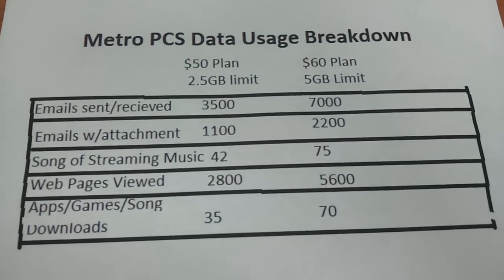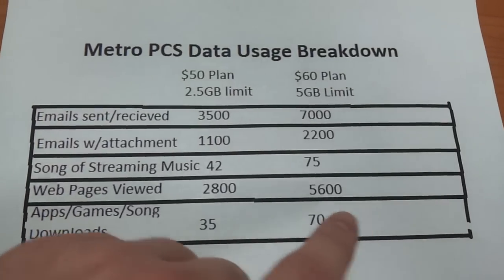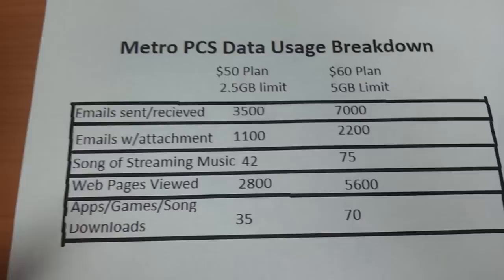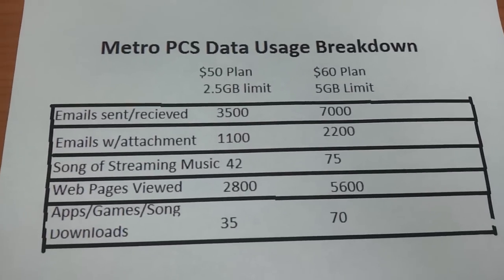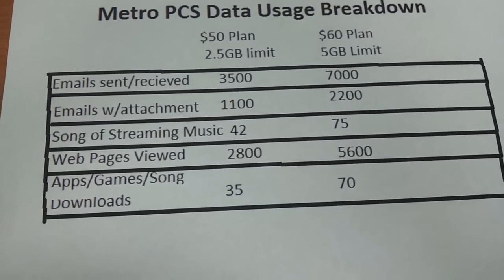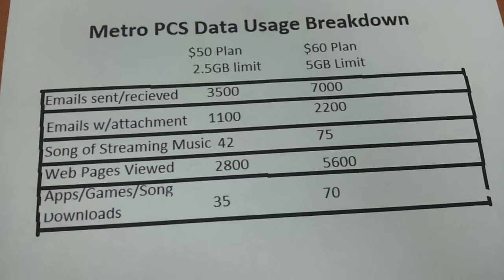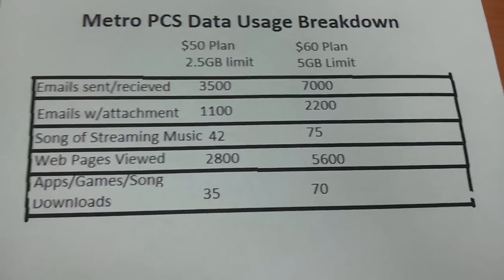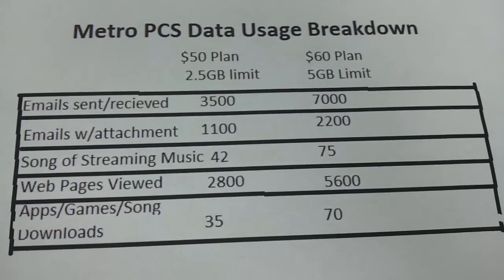Cell Phone Data Limit's Explained!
How much data is 5GB or 2.5 GB? This chart explain's just how much you can use the internet with either a 5GB limit or 2.5GB limit. I do use 2 Metro pcs plan's for example's but the usage is about the same no matter what company you have. The number's are the same whether your talking about 4g data or 3g.